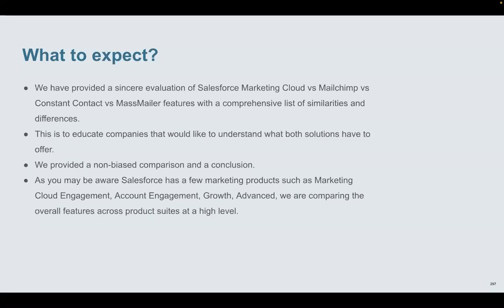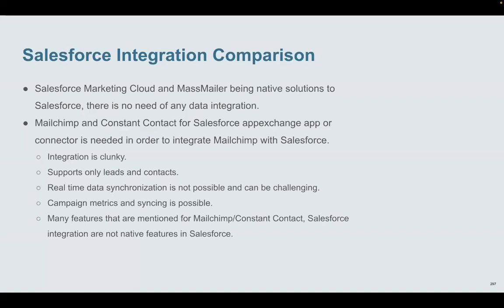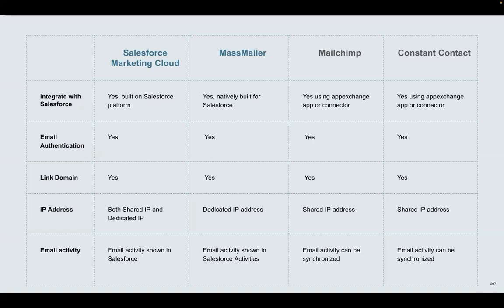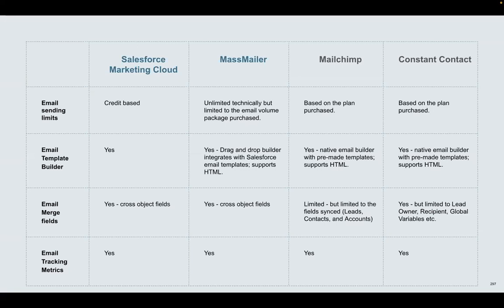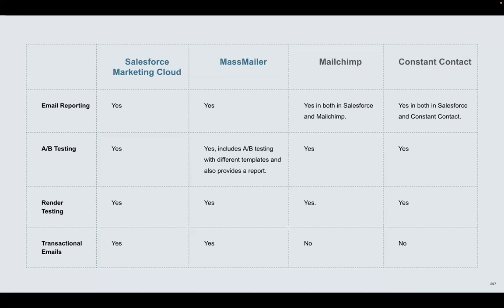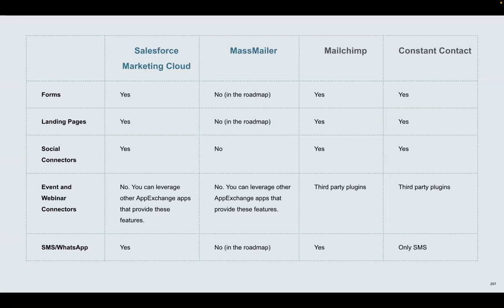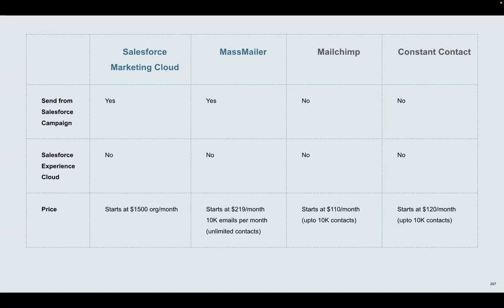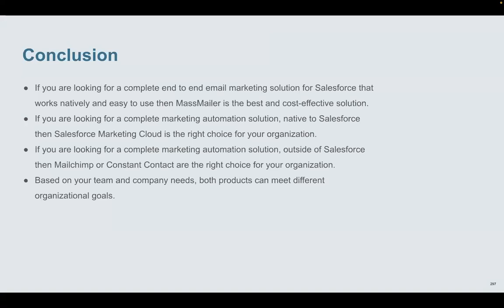Choosing the Right Email Marketing Solution for Salesforce: A Complete Guide | MassMailer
In this video, we compare popular Salesforce email marketing tools like MassMailer, Mailchimp, and Salesforce Marketing Cloud. MassMailer allows you to send both bulk and individual emails directly from Salesforce to any object, offering detailed tracking stats such as opens, clicks, and bounces. With integration to Salesforce campaigns, advanced list views, and the powerful Salesforce Flow Builder, MassMailer provides easy-to-use email automation and template creation. Learn which solution best fits your email marketing needs within Salesforce.

𝗔𝗕𝗢𝗨𝗧 𝗠𝗔𝗦𝗦𝗠𝗔𝗜𝗟𝗘𝗥 🍁
MassMailer provides solutions for Sales, Marketing, or any other corporate team that must send emails within Salesforce. It supports industries like financial services, higher education, real estate, franchise, e-commerce, hospitality, retail, staffing/recruiting, and others.